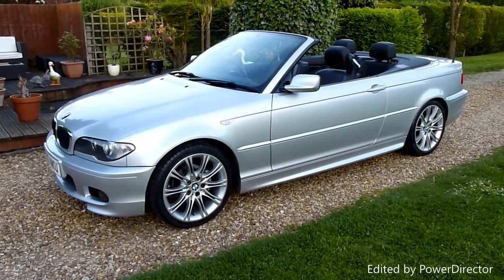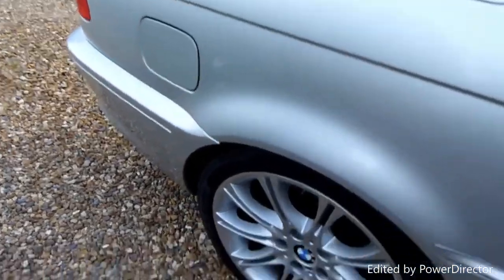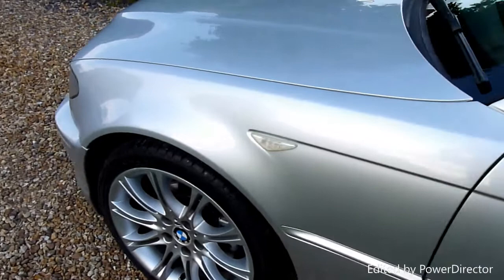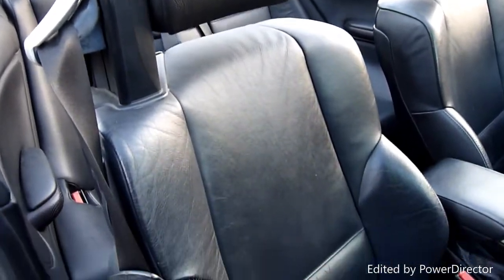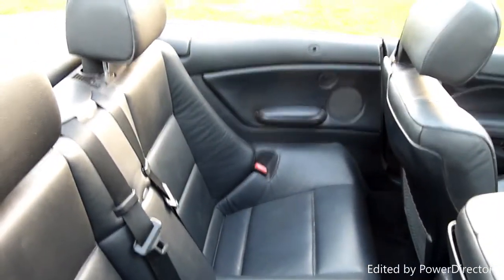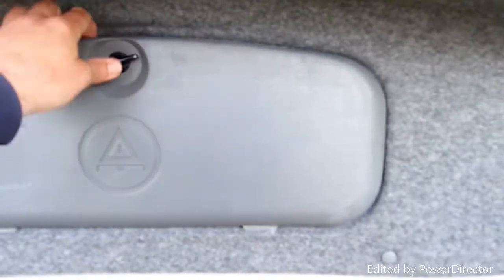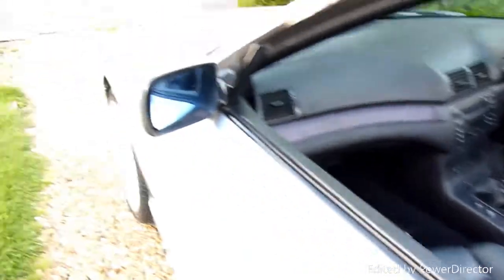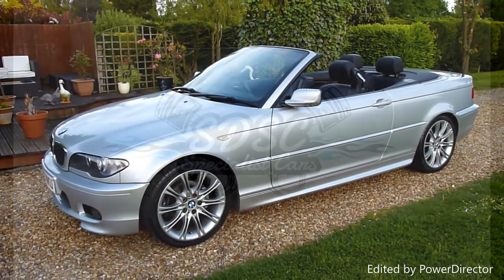Video Review of BMW 318 CI Convertible For Sale SDSC Specialist Cars Cambridge UK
2006 06 Reg, 65,000 Miles with service history. Finished in Silver metallic with full Black leather interior, 5 speed manual, Electric convertible roof, Cruise control, Air conditioning, Electric Windows, Parking sensors, Electric Mirrors, Radio CD, Remote central locking, ABS, Power steering, Alloy wheels, MOT
What a stunning looking car this BMW M Sport Convertible is. She has been really well looked after. Just watch the full walk round video on our website. Her bodywork shines and her interior is just as good and looks as though it's hardly been sat in. She is fitted with BMW's 2.0 litre engine and 5 speed manual gearbox that produces approx 147bhp gives a top speed of around 130mph with brilliant fuel consumption of approx 40mpg. You won't find a better one anywhere!